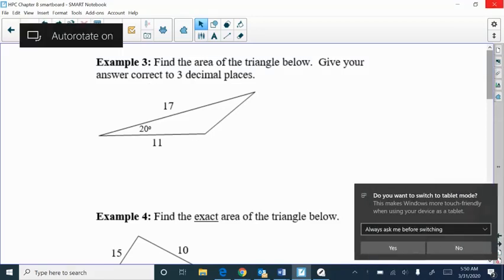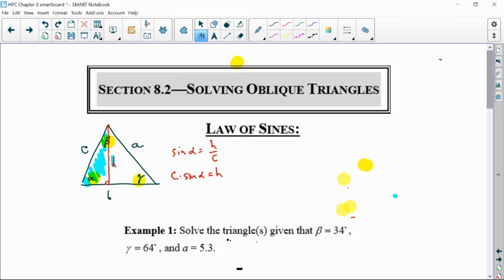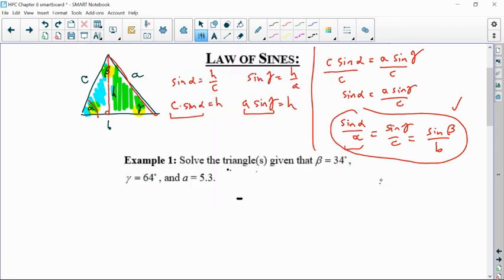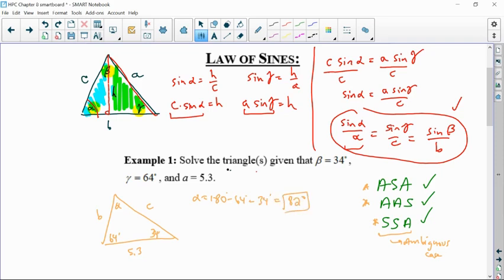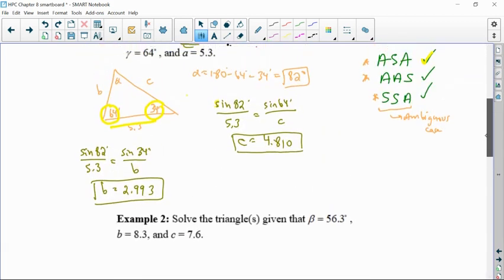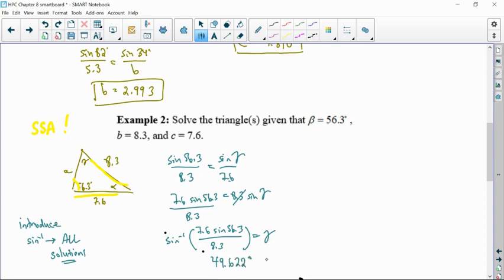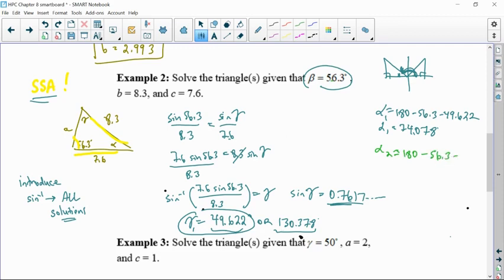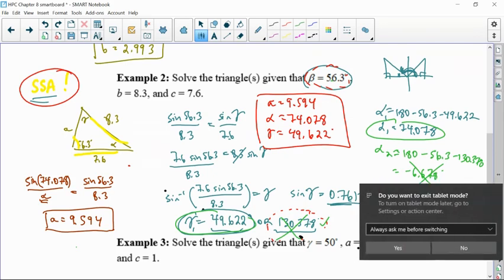Law of Sines Video #1